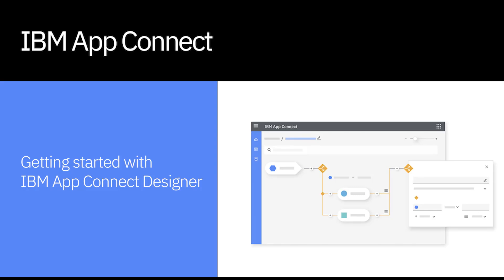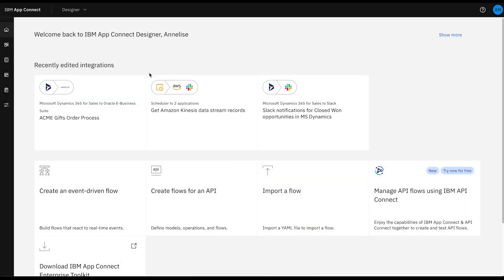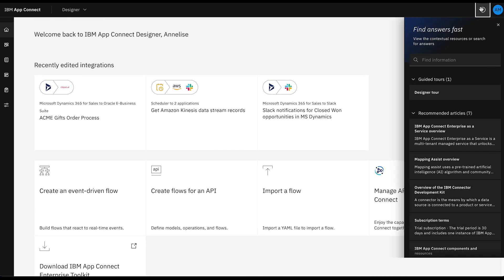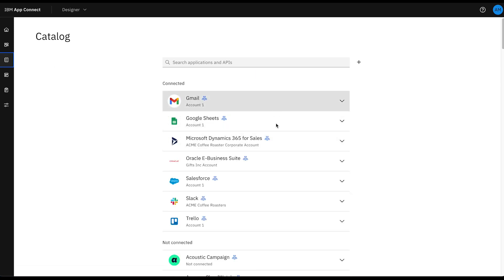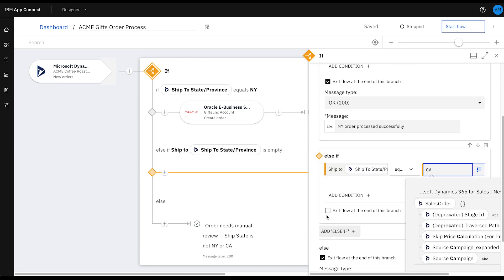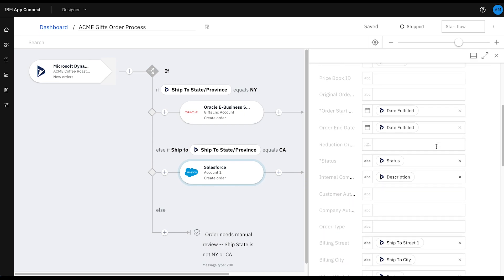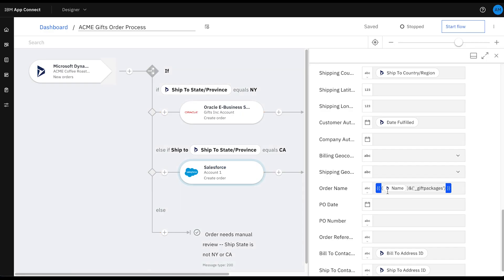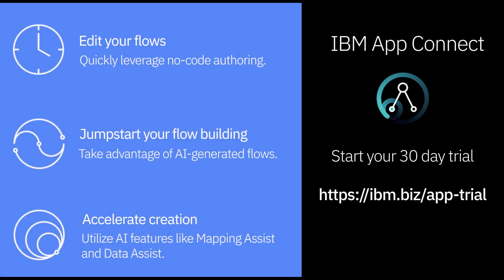Getting started with IBM App Connect Designer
In this video we demonstrate how a business can easily add to and edit their integration flows using IBM App Connect Designer. The no-code authoring and AI features enable simple and accelerated flow building. You can try IBM App Connect Designer for free,